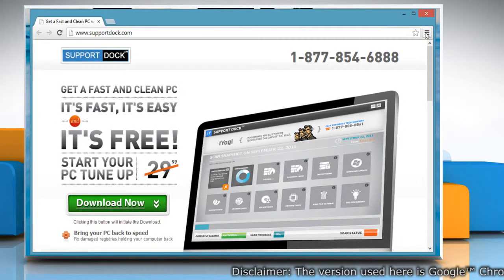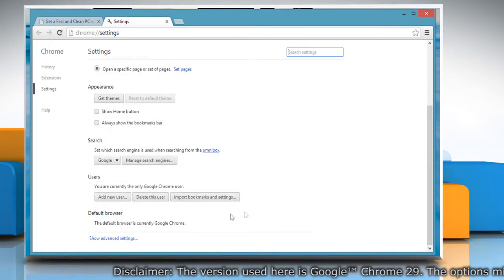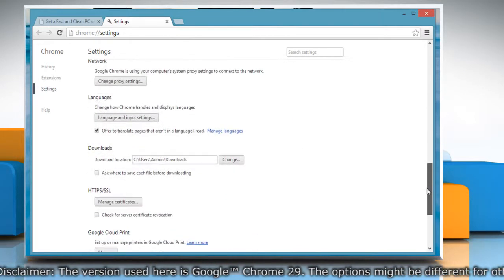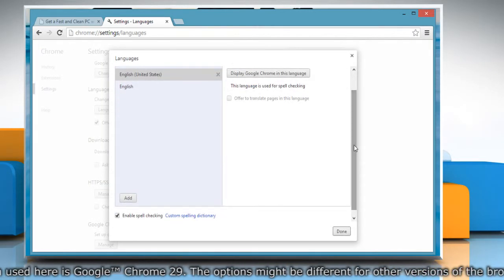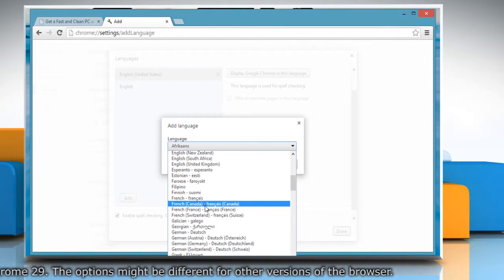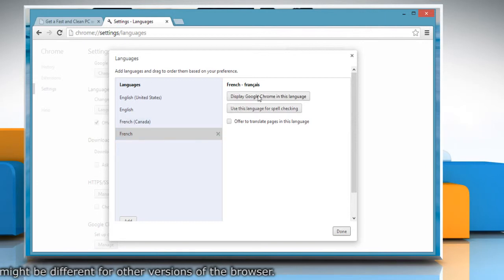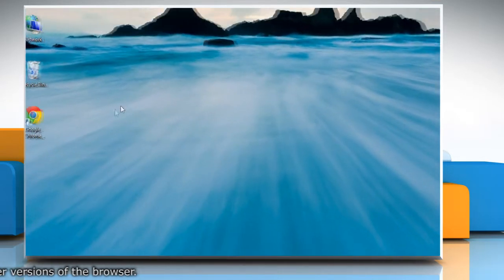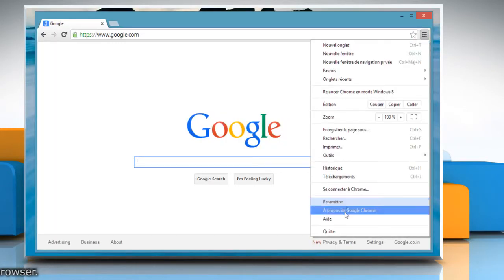Change Browser's Interface Language in Google™ Chrome in Windows® 8.1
Do you want to use Windows® 8.1 along with Windows® XP on your PC? This video will show you simple steps to install Windows® 8.1 on a new partition in Windows® XP.